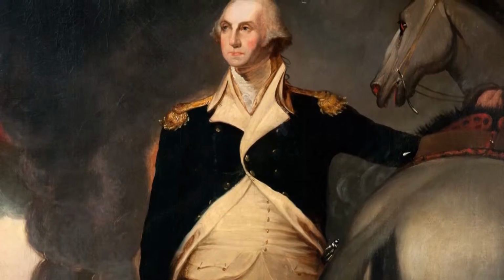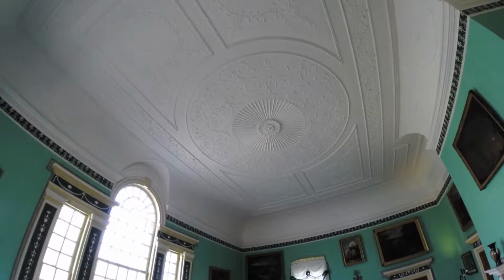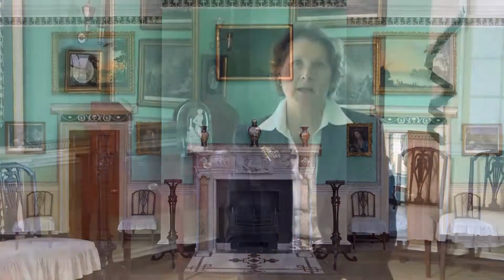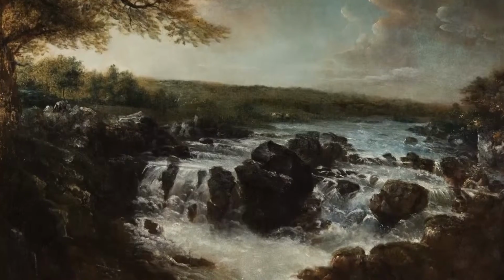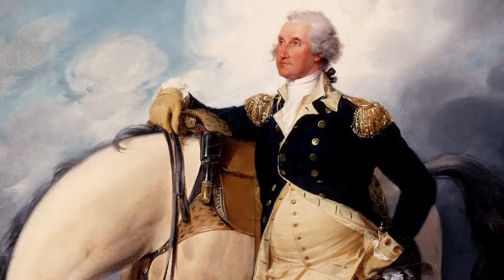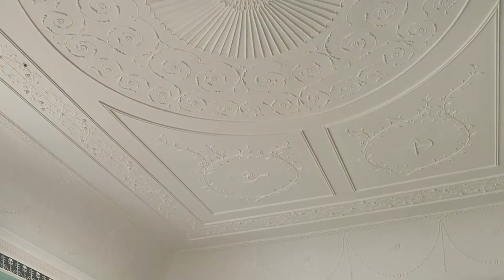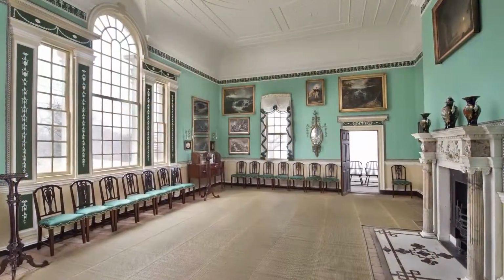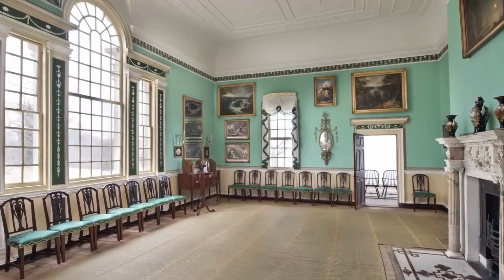Overview of the New Room